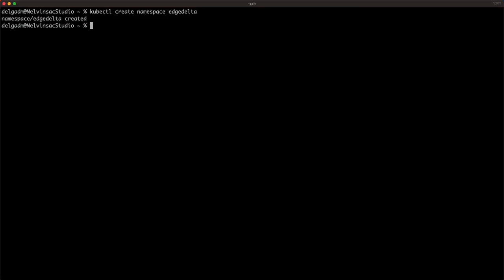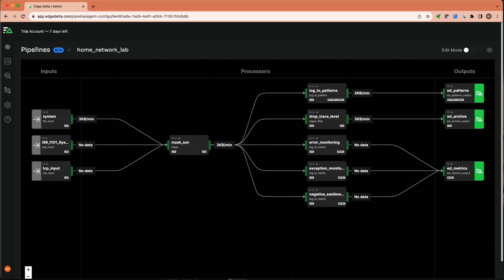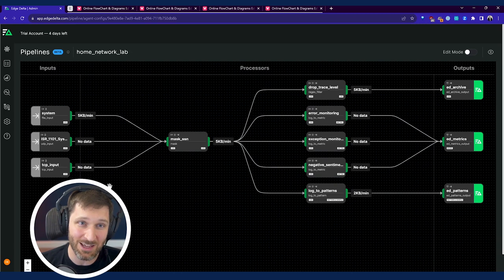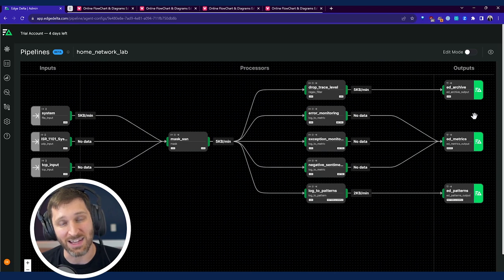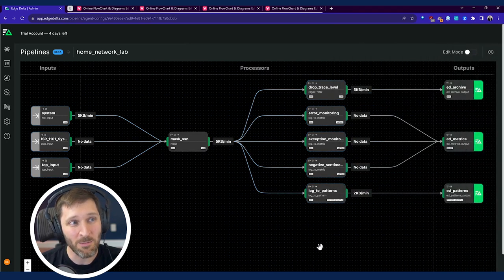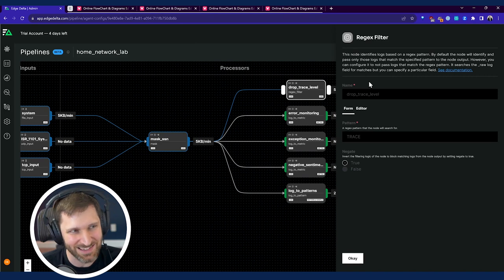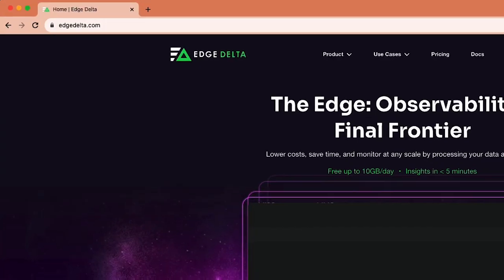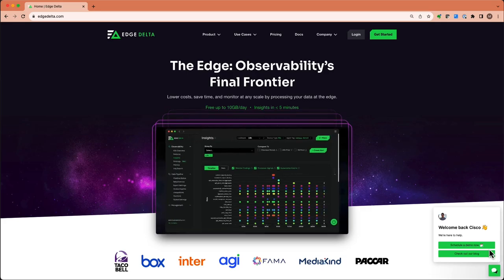Observability at the Edge with EdgeDelta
More data does not mean better observability! Mel Delgado (Developer Advocate, DevNet) and David Wynn of EdgeDelta explore how to optimize, transform and customize MELT data at the edge before sending it to your observability platform such as AppDynamics, and many more.

0:00 Introduction
0:36 Learn more about EdgeDelta and it’s capabilities
1:39 Customize and transform data in flight before sending it to your observability platform
2:10 Demo of EdgeDelta agent on Kubernetes
2:30 Demo of EdgeDelta agent on Mac, collecting syslog data from Cisco ISR 1100 and listening to UDP and TCP ports
3:13 How to prevent the melt down of too much MELT Data
3:50 Demo of pipelines functionality - providing data plane view or control plane view for agents
5:28 See how you can extract metrics from devices that are not natively instrumented for it.
5:40 See how you can convert log-based data into metrics and just sending that to your FSO platform
6:25 Leverage the power of support for many different inputs to consistently categorize and label data before sending it to one or many observability destinations